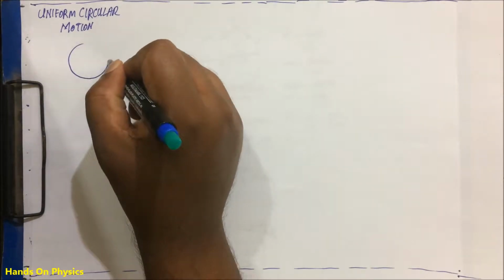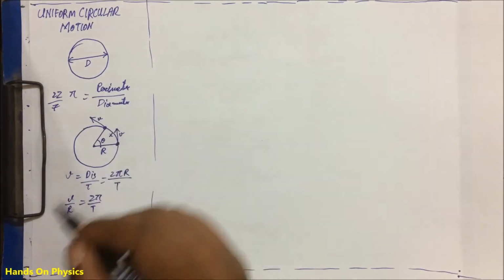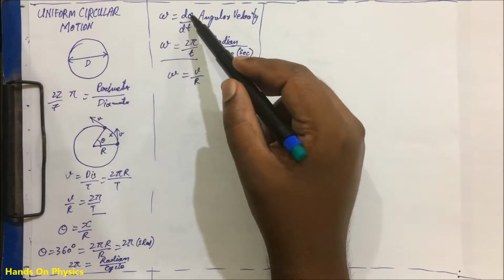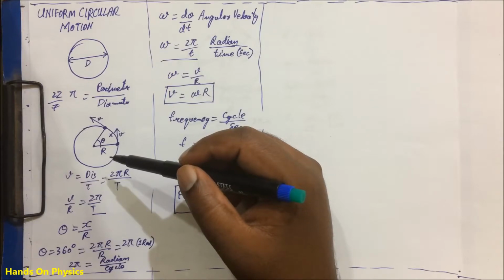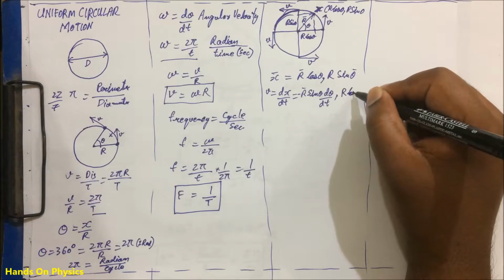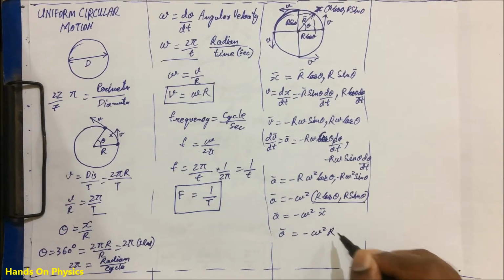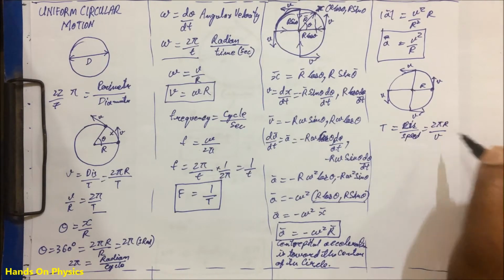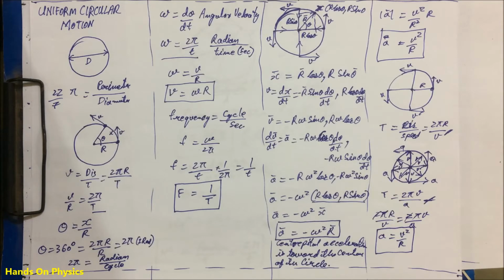Uniform Circular Motion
Uniform circular motion can be described as the motion of an object in a circle at a constant speed. As an object moves in a circle, it is constantly changing its direction. At all instances, the object is moving tangent to the circle.

V=Instantaneous Velocity
R=Radius
F=Frequency
a=Centripetal acceleration
ω=Angular Velocity